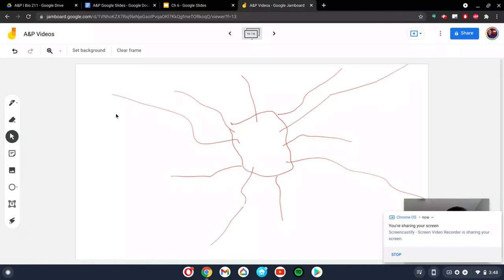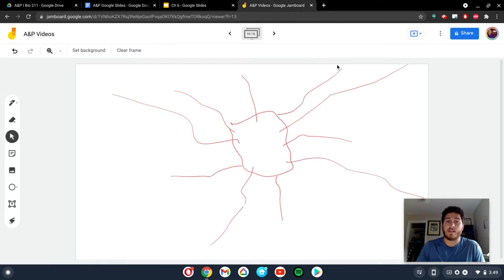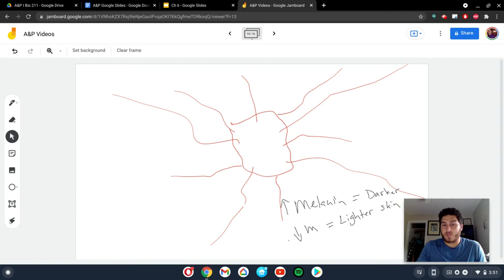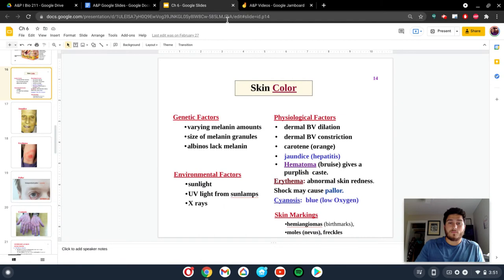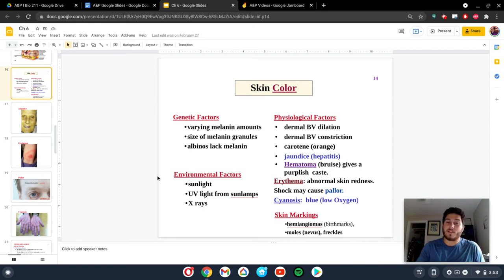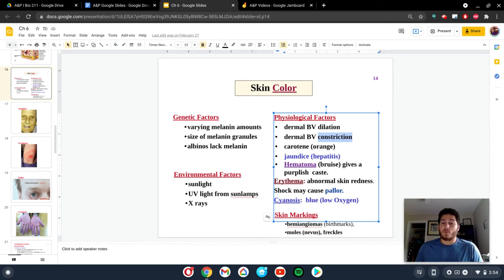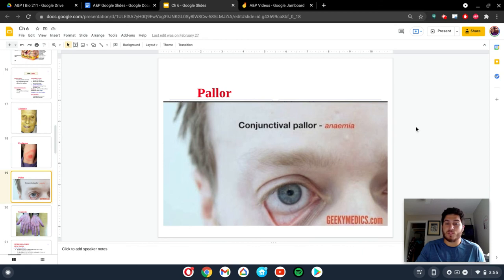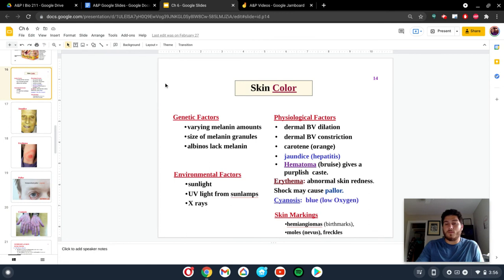CH6 5 Skin Color